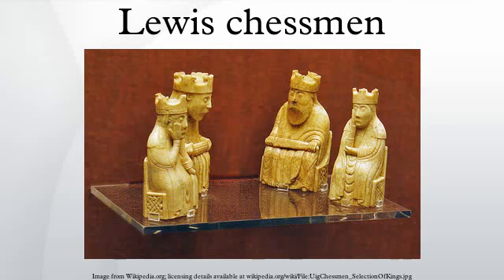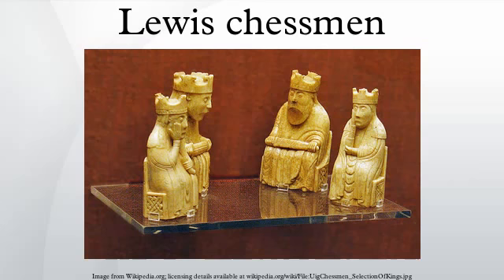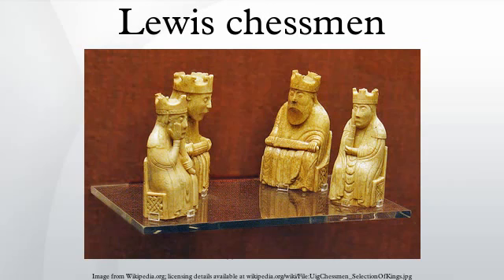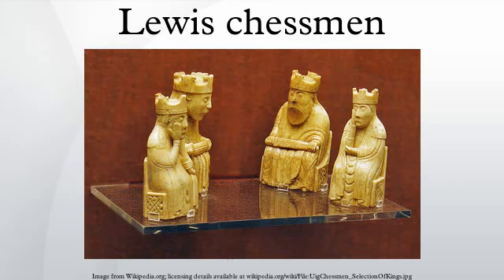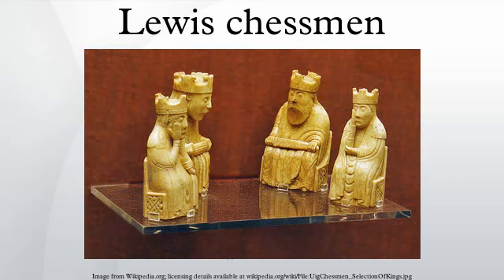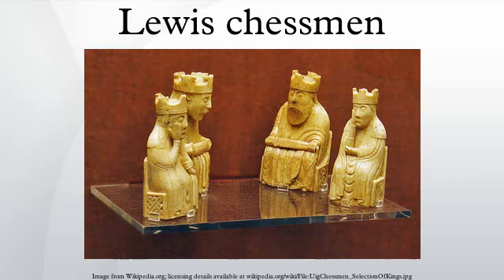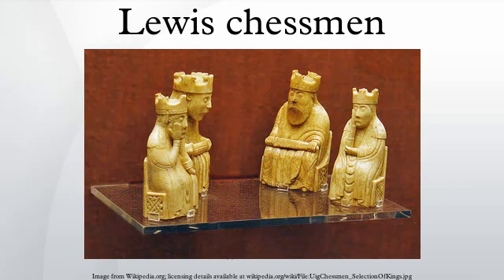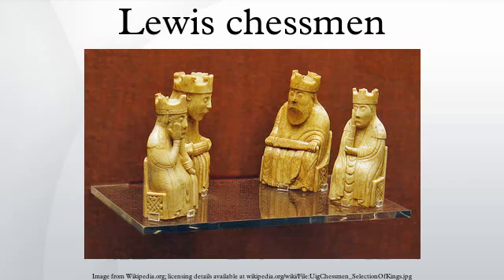Lewis chessmen HD